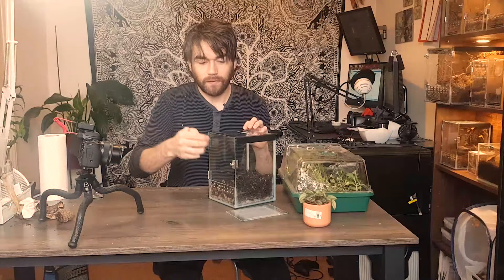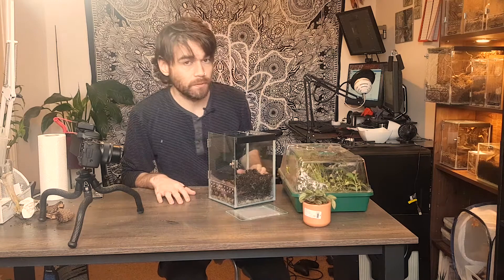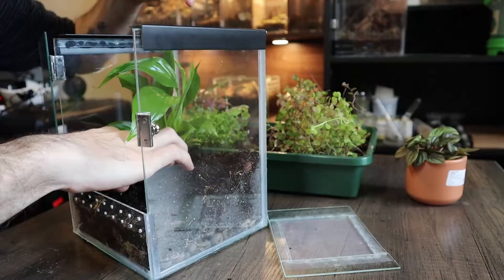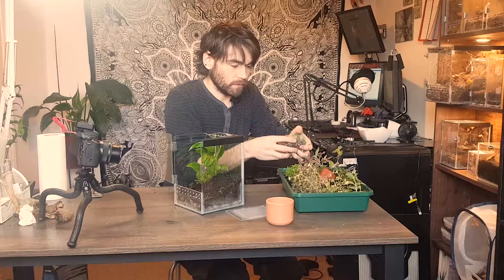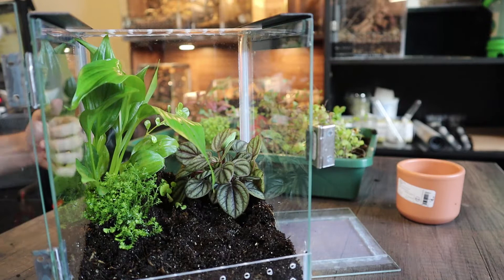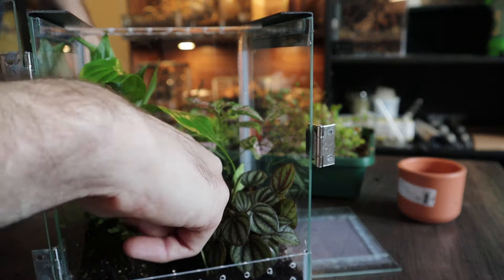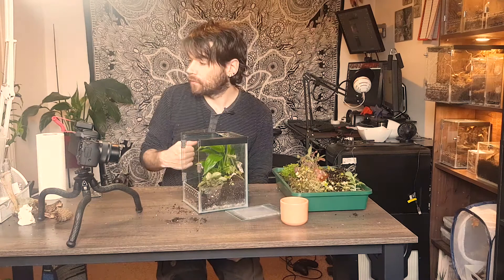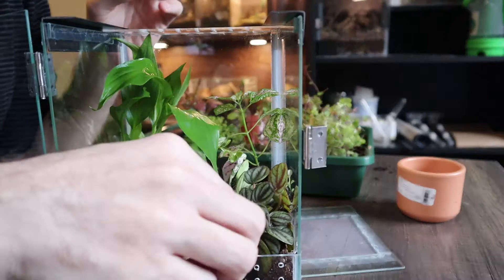Making a Planted Vivarium for a Mantis [DESIGN]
I haven't had much luck with plants inside my enclosures, but now with better lighting I wanted to make another attempt at a luscious environment for a mantis

BTC: bc1ql2rwykayumgkc7uvsn4pcn6zu86vne0n0zx364
ETH: 0x23eC961793b8CDdE18d54f19C7f9dAC2588C6487
XRP: rUacEgB2nbzsNirFSBpEzENMf9sEGjRAzf